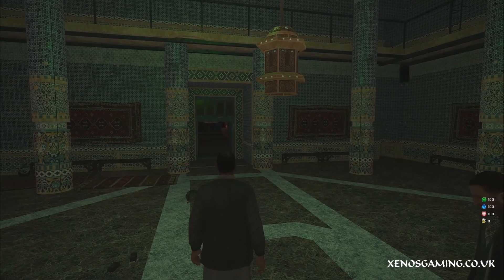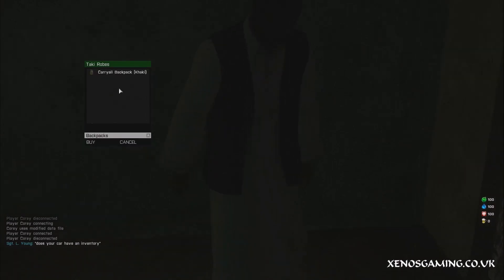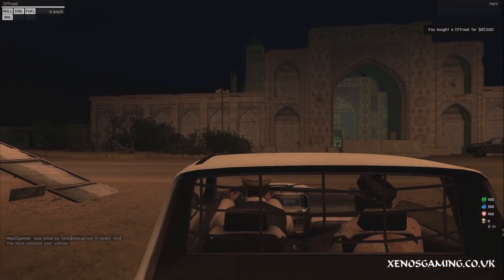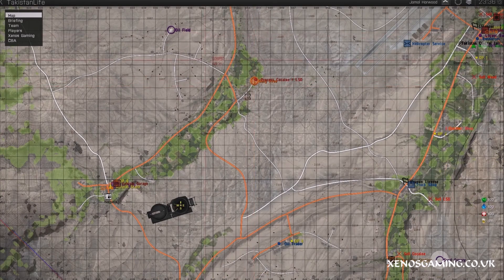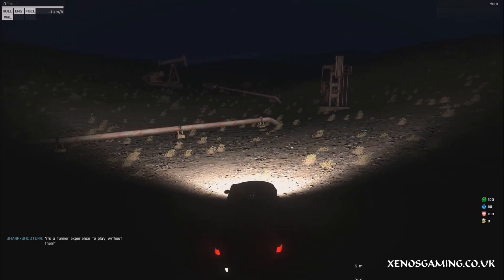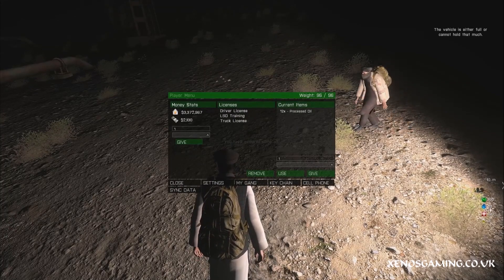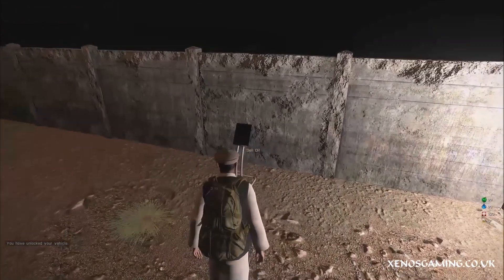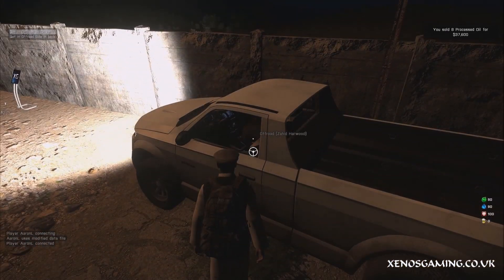NBS: Arma 3 Takistan Beginners Guide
Welcome to the first of many Xenos Gaming Takistan Life episodes. (The first and original Takistan Arma 3 mod!)

This is a short and basic guide on one route new players can make a decent living and begin earning easy money.

Keep checking back for many more Takistan Life videos with the Northern Noobs!!